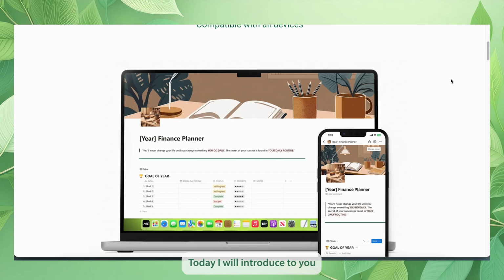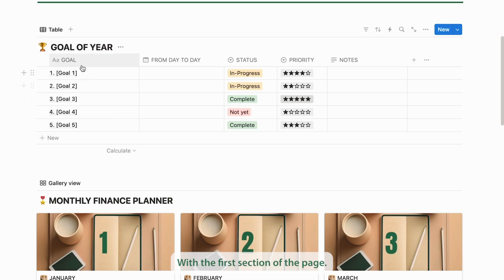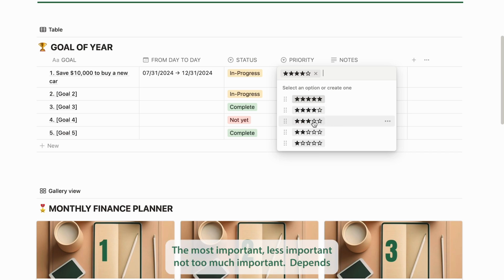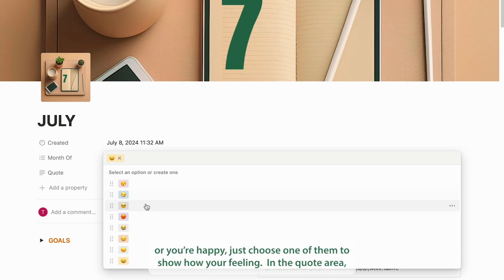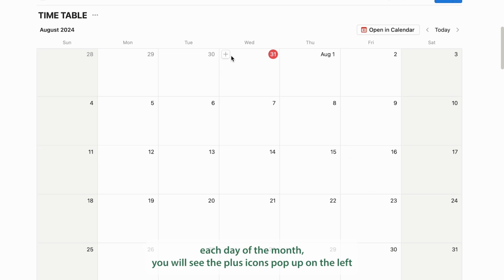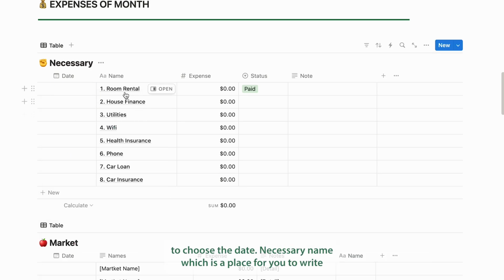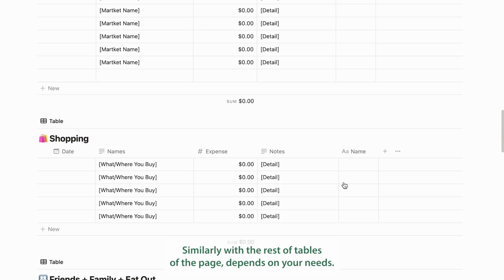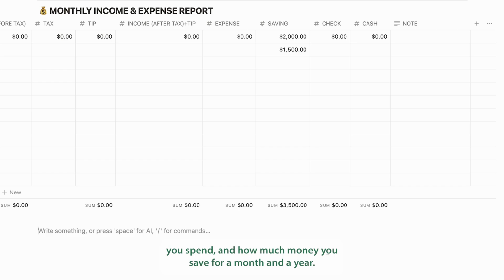Finance Planner Notion Template *Simple but Efficient" Help To Organize & Manage Spend & Income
👉 Turn on CC for Subtitle

I hope that this Finance Planner Notion Template can help you to organize and manage your spends and incomes efficiently every months or years.